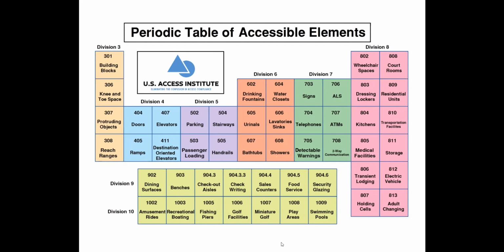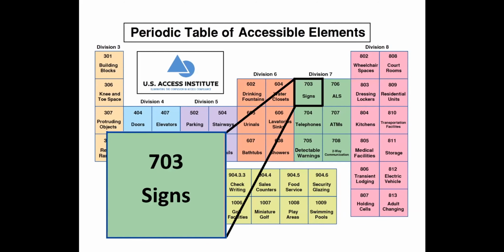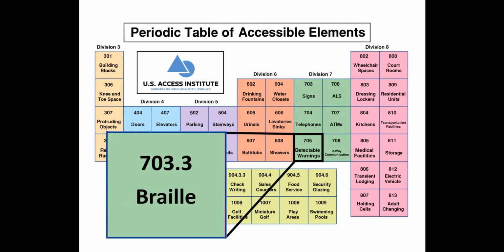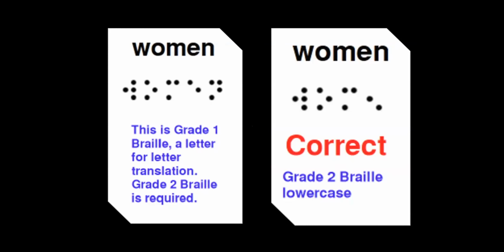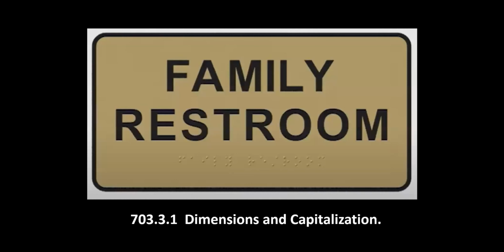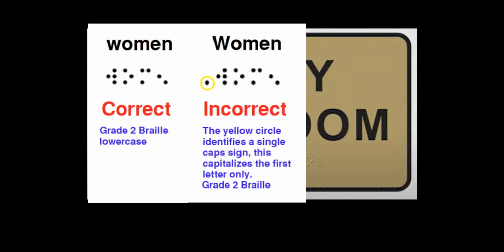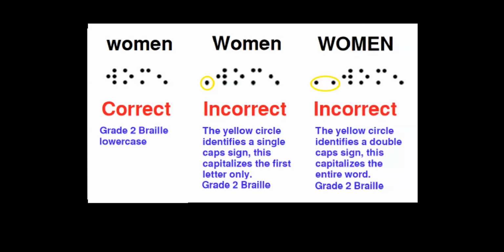Tactile Signs and Grade 2 Braille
“As a protected class, people with disabilities are unique in at least one respect because they are the only minority that can be discriminated against solely by the design of the built environment”.  Introduction to the Fair Housing Act Design Manual.

The ADA Standards require that tactile signs have raised letters that are all uppercase with the associated braille dots immediately below the tactile letters. The Braille dots are required to be contracted or Grade 2 Braille. This short video explains what type 2 Braille is and the difference between Grade 1 Braille.

Here at the US Access Institute LLC our goal is eliminating the confusion in access compliance! We have on-demand courses and can provide specialized training and consultations to help you succeed in the world of access compliance!